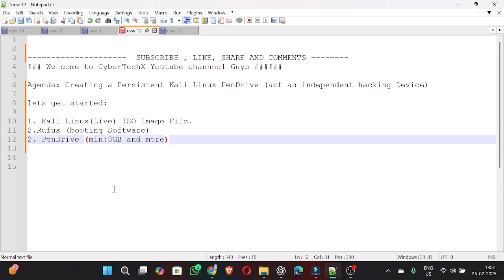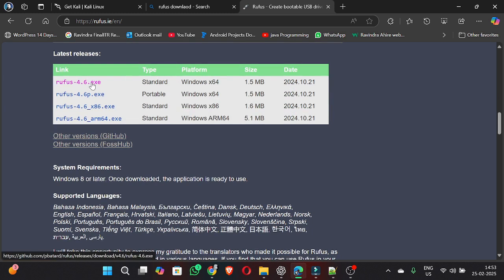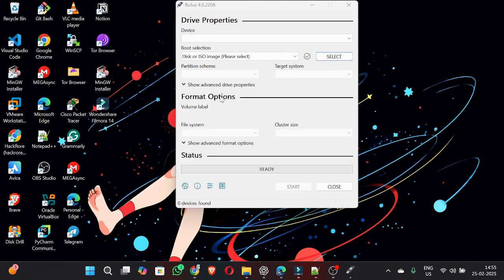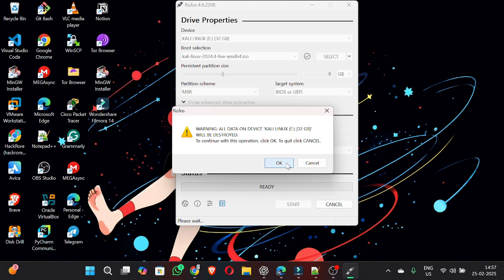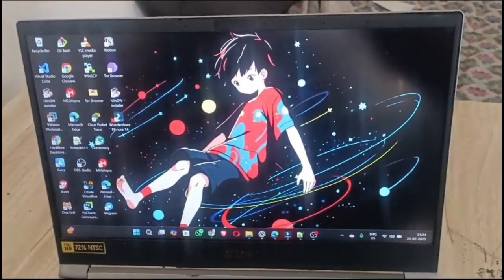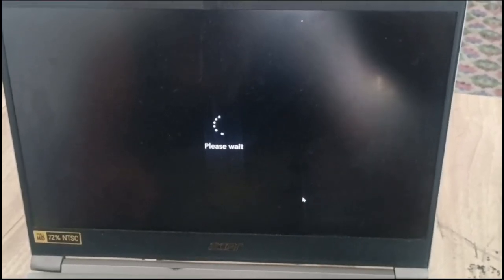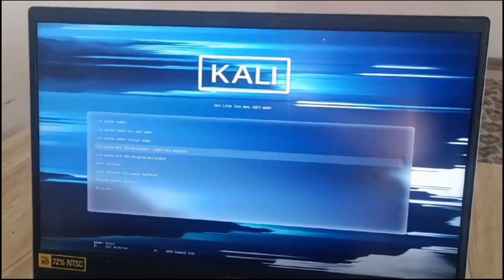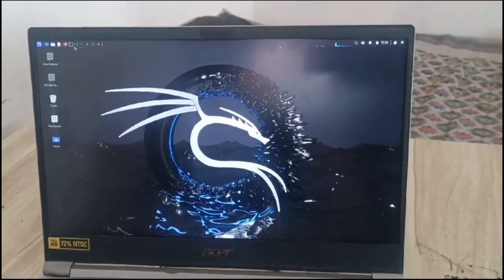🖥️💀 Turn Your USB into a Portable Hacking Machine! (Kali Linux Live + Persistence) 🚀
📌 In this video, I’ll show you how to create a bootable Kali Linux USB with persistence using Rufus! This means you can run Kali Linux from your USB drive without installing it on your system while saving your settings and files permanently. Perfect for penetration testers, cybersecurity enthusiasts, and ethical hackers!

Watch till the end for a full live demo of running Kali Linux from a USB! 🔥

✅ How to download the Kali Linux ISO file
✅ How to use Rufus to create a bootable USB
✅ How to enable persistence on the USB
✅ How to boot Kali Linux from the USB drive
✅ How to run Kali Linux in persistent mode
✅ Full demo of Kali Linux running from a USB drive 🚀
What You Need Before Getting Started
👉 A USB Drive (Minimum 8GB, Recommended 16GB or More)

Step-by-Step Guide: Bootable & Persistent Kali Linux USB
Step 1: Download Kali Linux ISO File
1️⃣ Visit the official Kali Linux website
2️⃣ Download the Live ISO version (NOT the installer version)
3️⃣ Save the file in a known location on your PC

Step 2: Download and Install Rufus
2️⃣ Download the latest portable version
3️⃣ Open Rufus.exe (No installation required)

Step 3: Insert Your USB Drive & Select It in Rufus
1️⃣ Plug in your USB drive (8GB minimum, 16GB+ recommended)
2️⃣ Open Rufus
3️⃣ Under "Device," select your USB drive

Step 4: Configure Rufus to Make a Bootable USB
1️⃣ Under Boot selection, click "Select" and choose the Kali Linux ISO file
2️⃣ Select "GPT" if your system is UEFI or "MBR" for older BIOS systems
3️⃣ Under File System, choose FAT32 (default)
4️⃣ Click "Start" and confirm the formatting process

⚠️ Warning: This will erase all data from your USB! Backup important files first!

Step 5: Enable Persistence Mode (Save Data After Reboot)
1️⃣ After the USB is created, reopen Rufus
2️⃣ Create a new EXT4 partition on the USB drive using a partition tool (like GParted or MiniTool)
5️⃣ Save and close the file
6️⃣ Your Kali Linux USB is now persistent! 🚀
Final Demo: Running Kali Linux from a Persistent USB Drive
🎬 In the final part of this video, I demonstrate booting Kali Linux from the USB drive and running it in persistent mode. You’ll see how all settings and files remain saved even after a restart!

Step 6: Boot Kali Linux from USB
1️⃣ Restart your PC and enter BIOS/Boot Menu (Press F2, F12, ESC, or DEL, depending on your system)
2️⃣ Select Boot from USB
3️⃣ Choose "Live USB Persistence" mode from the Kali boot menu
4️⃣ Now you can run Kali Linux from USB and save changes permanently!
Why Use a Persistent Kali Linux USB
✔️ Carry your hacking lab anywhere 🏴‍☠️
✔️ No need to install Kali Linux on your main PC 🚀
✔️ Perfect for ethical hackers and cybersecurity professionals 💻
✔️ Keep your files and configurations saved even after reboot

🎥 How to Install Kali Linux on VMware
🎥 MinGW Installation and C++ Setup Guide
🎥 Boot Kali Linux on Dual Boot with Windows

🔥 Support CyberTechX!